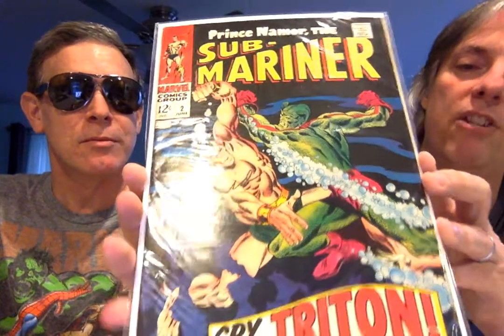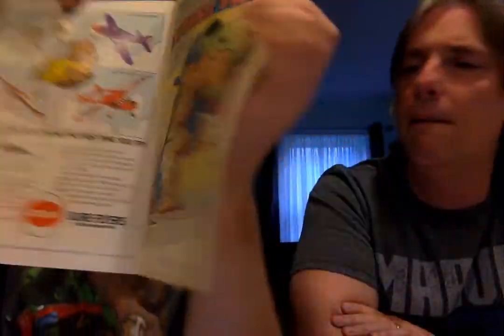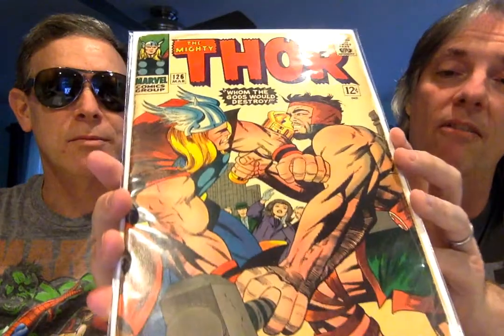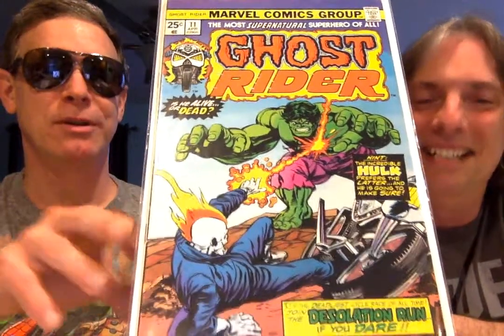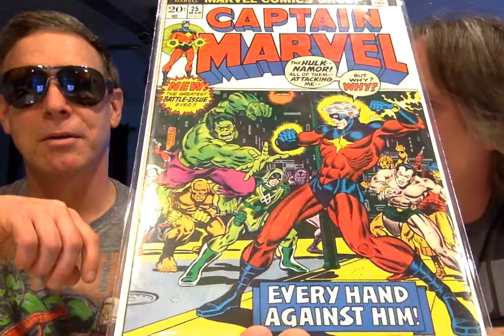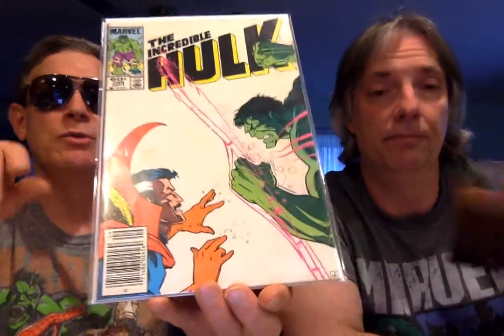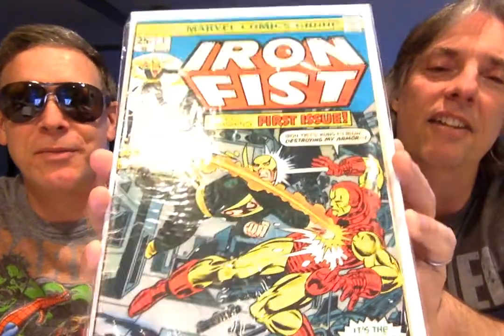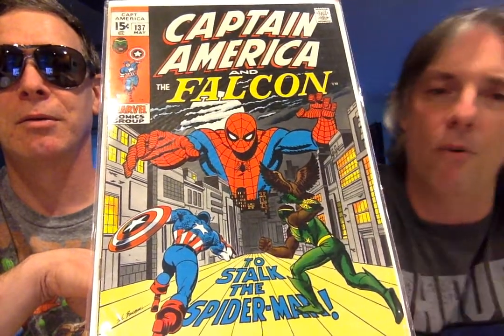Clash of the Heroes! Our Favorite Hero vs Hero Battles!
Join hosts Wild Bill and Pete as they discuss and show some of their favorite hero vs hero clashes!